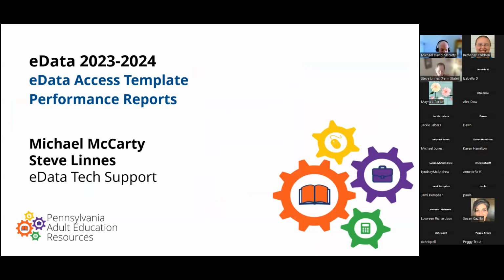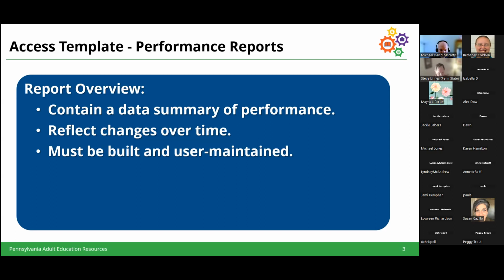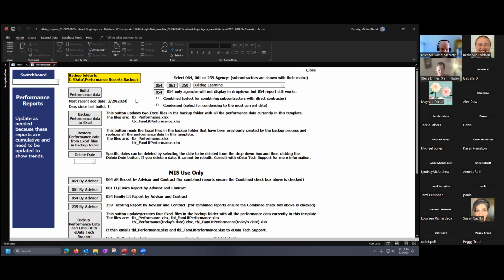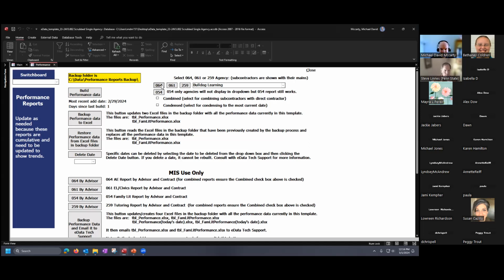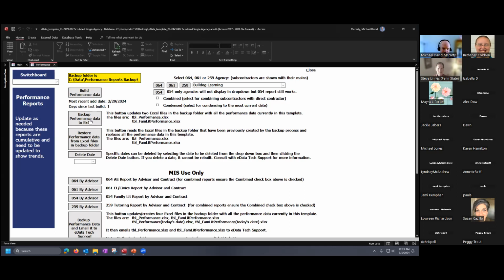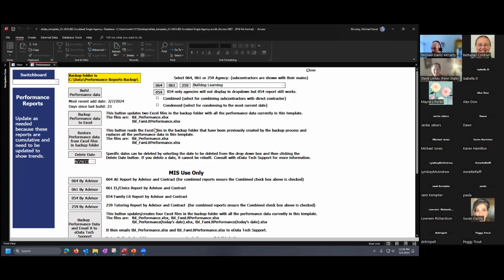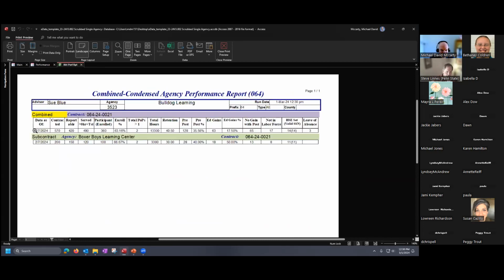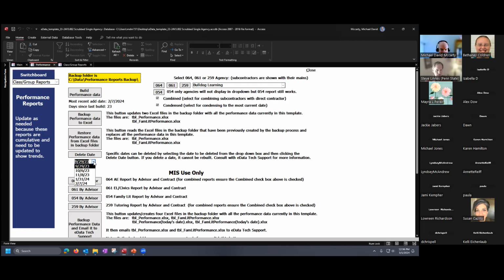Friday Lunchtime Webinar - 3/01/24 - eData